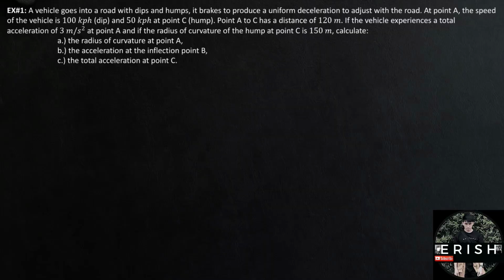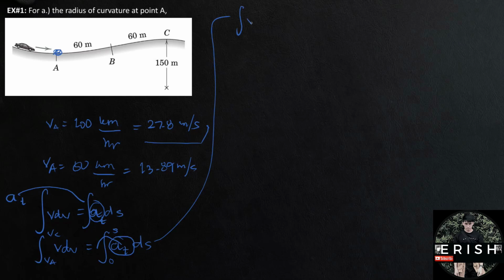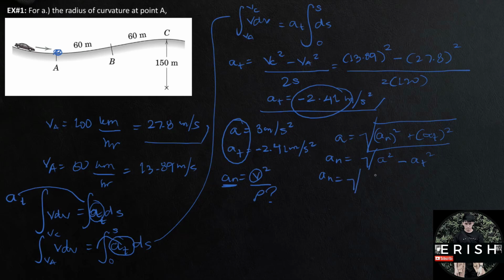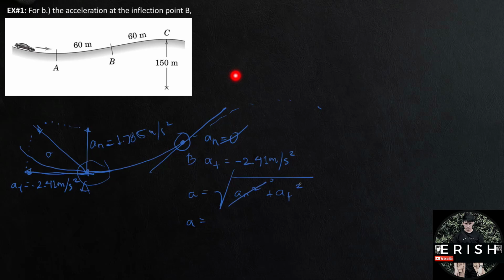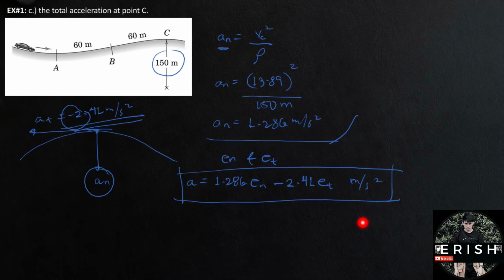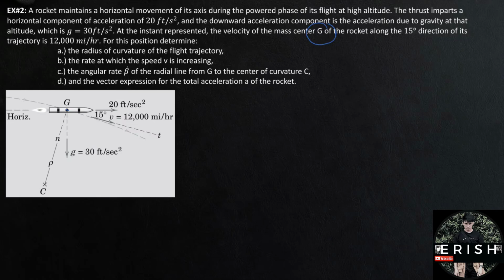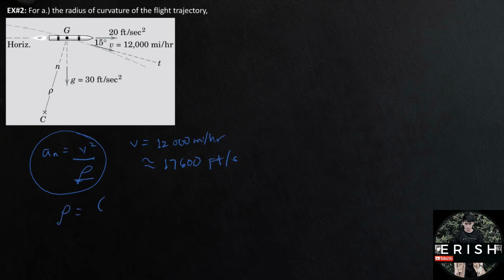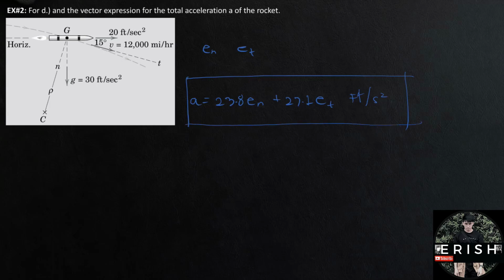Curvilinear Motion: Normal and Tangential Components Part 2 (Dynamics of Rigid Bodies)